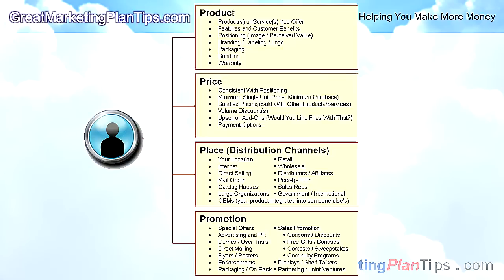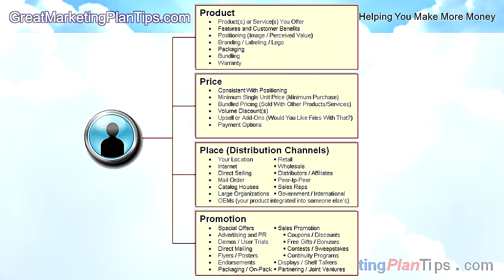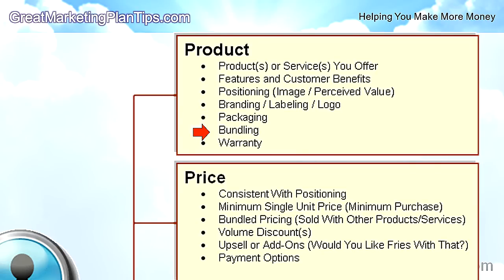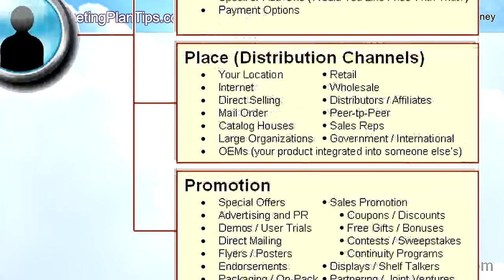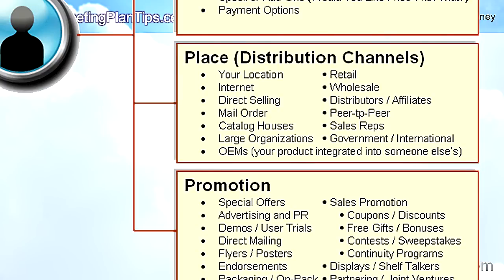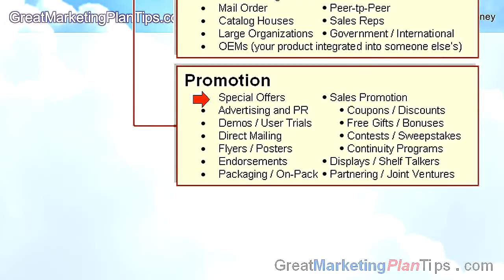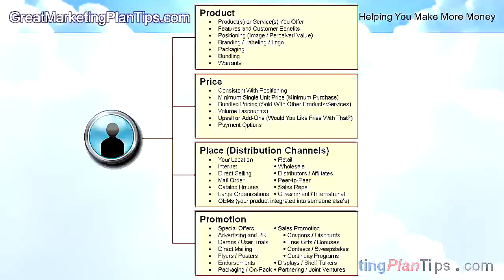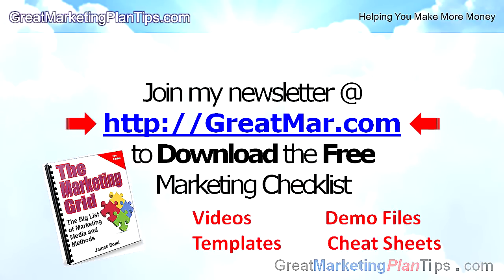The Marketing Mix - How to Supercharge Your Business Strategy With Key Growth Tools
►Here's a quick look at the Marketing Mix -- all the tools you'll need for a business strategy that generates huge results with small effort and cost.

Mastering the Marketing Mix will help you jump-start your business strategy while reducing the risks involved with growing your business.

The marketing mix is your toolbox of all the strategic items to generate income and profits from your products and services. It's comprised of the 4-Ps -- product, price, place and promotion, but these expand into key dozens of tools for developing your company strategy.

Start your strategic plan by selecting a specific target market and build your marketing mix around them -- so you get the results you want without losing your shirt on wasteful marketing. Focusing your efforts on a single target market at a time is the key to strategic planning that gets the best results, regardless of how great you think your business strategies are.

Mastering the Marketing Mix is critical to achieving your business strategy and generating a huge success for your business.

If you found this tip helpful, subscribe to my free newsletter and awesome eBooks with just about every marketing tool you'll need to get customers and create a quick-start marketing plan, using the

I've also got some awesome videos coming up, including a technique you can use to funnel loads of customers from other businesses to yours.